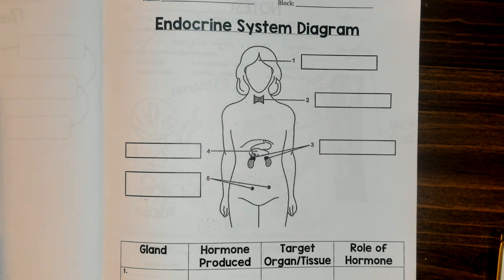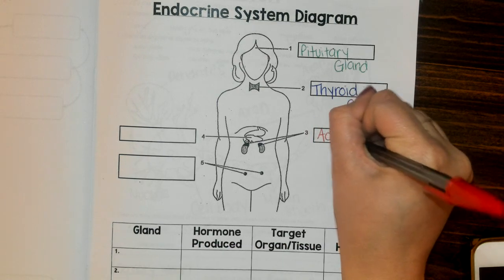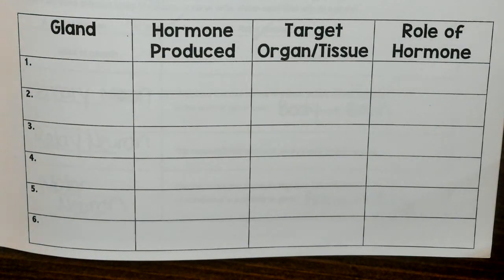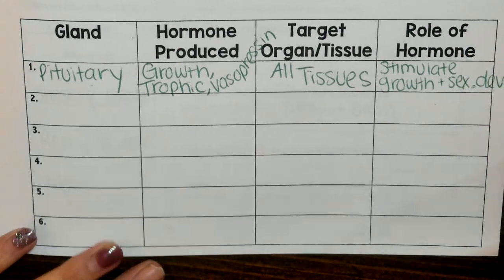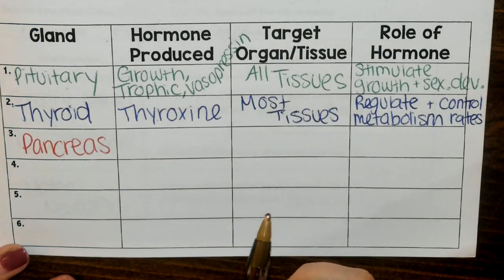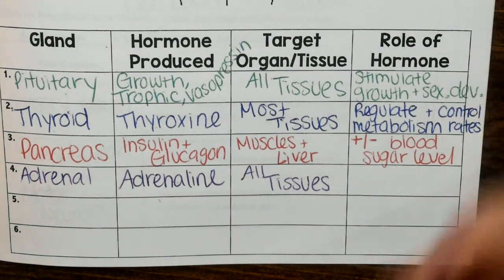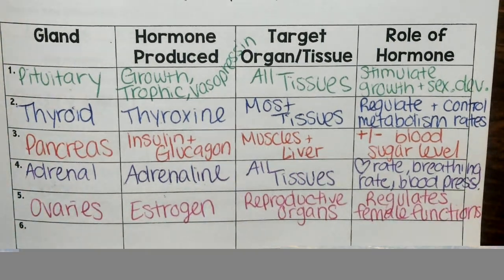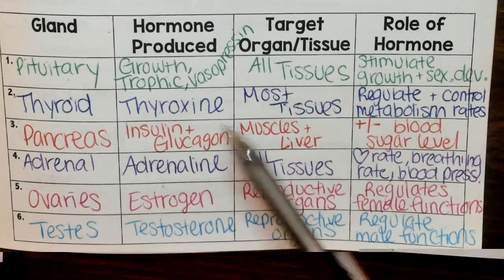Endocrine System Diagram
The one where you label the organs of the Endocrine System!